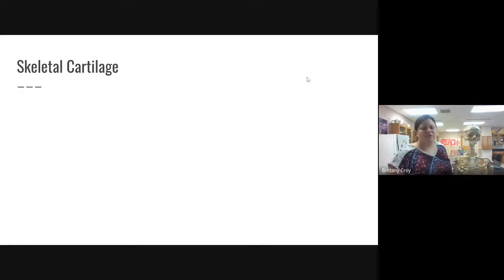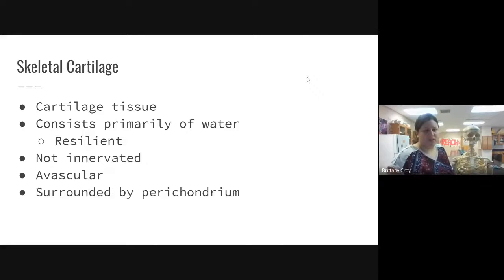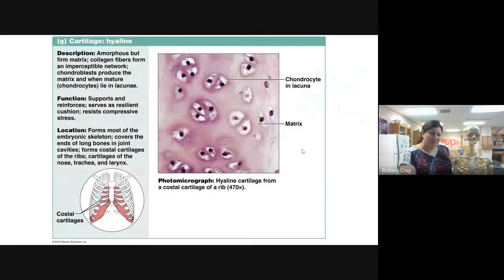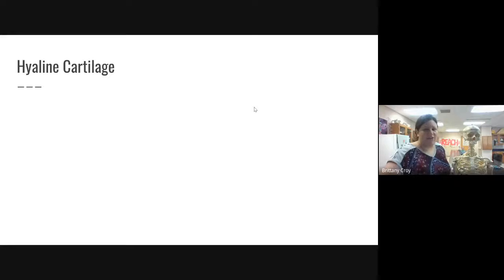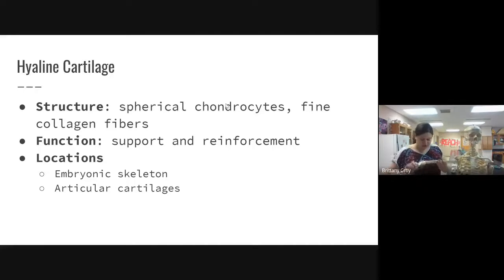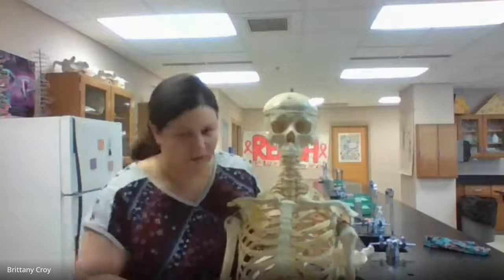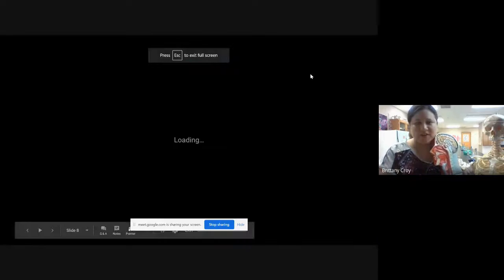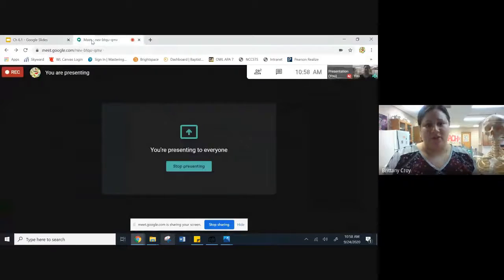Skeletal Cartilage (old)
Hyaline, elastic and fibrocartilage